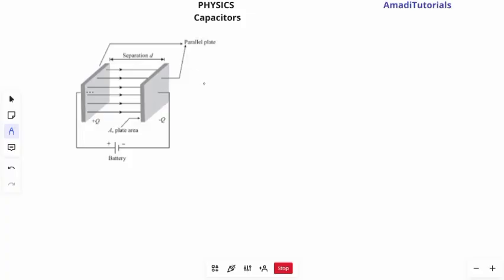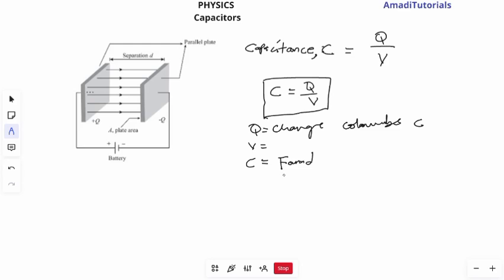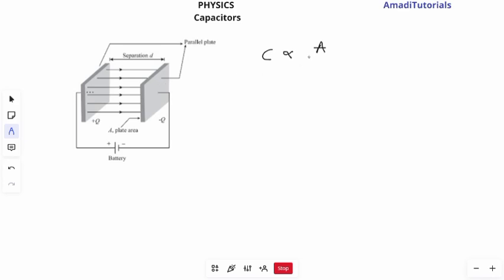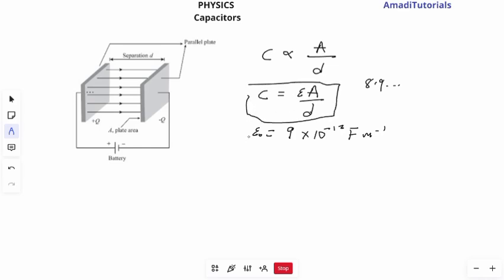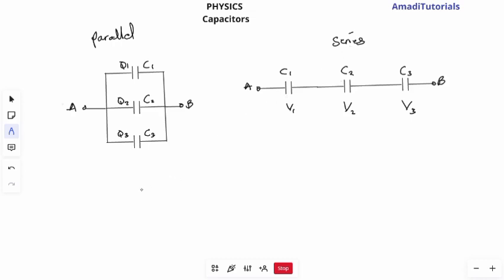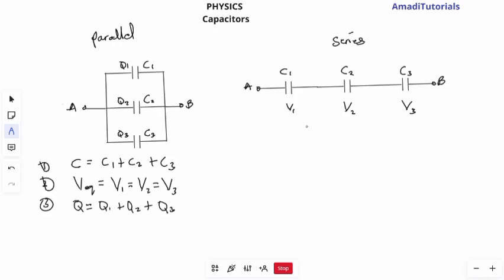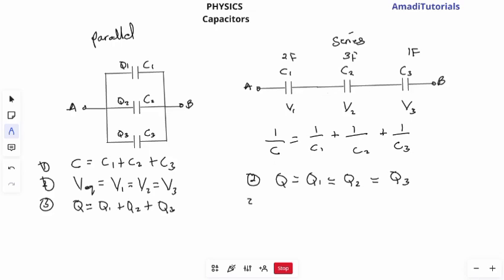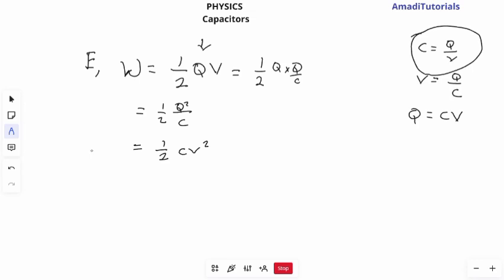Relevant Capacitor formulas for solving O level capacitor questions _ WASSCE JAMB GCE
I explain the formula for calculating capacitance, series and parallel connection of capacitors and energy stored in a Capacitor